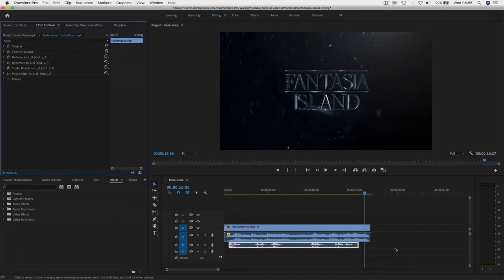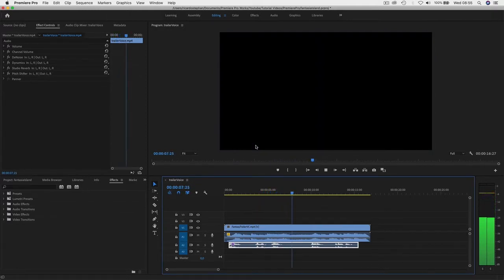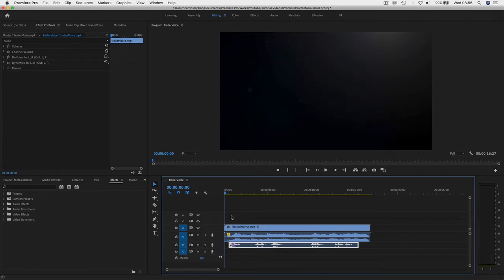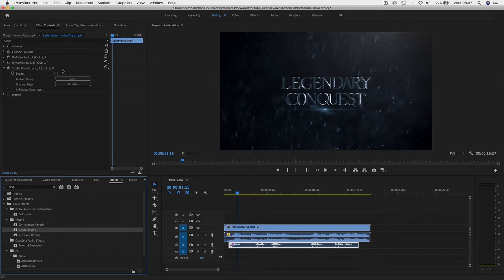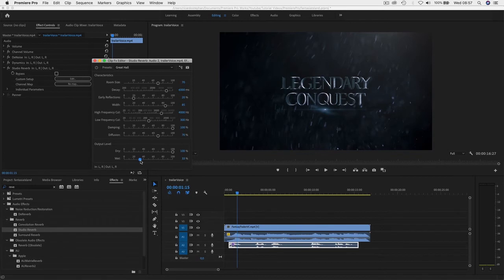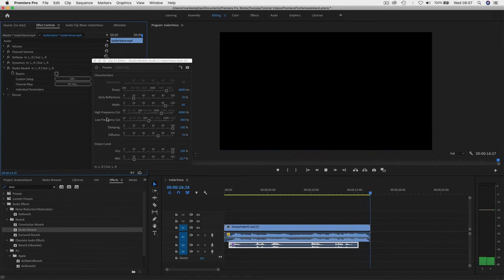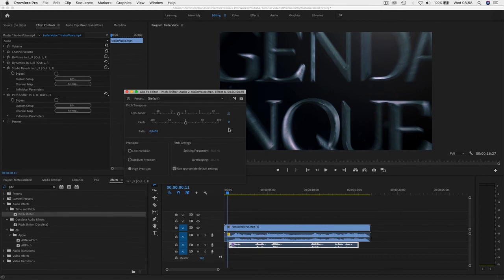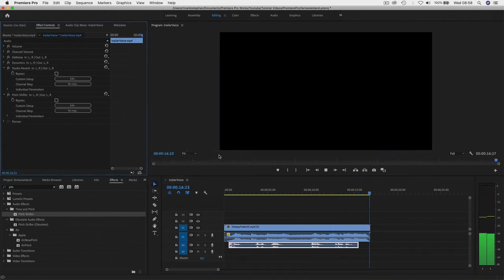Premiere Pro Tutorial | How to create a Professional Trailer Voice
Hi creative people!  This is Rik. In today's tutorial you will learn how to create a trailer voice in Adobe Premiere Pro cc 2020. Enjoy!

► Tobu. - Dreams